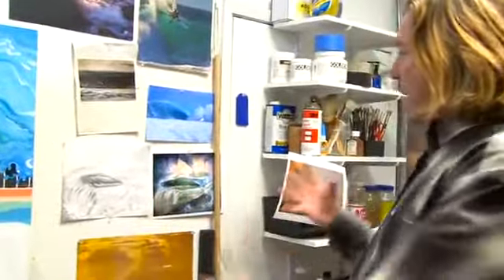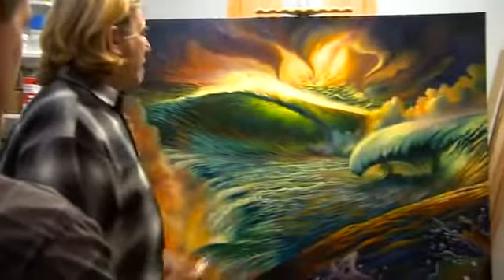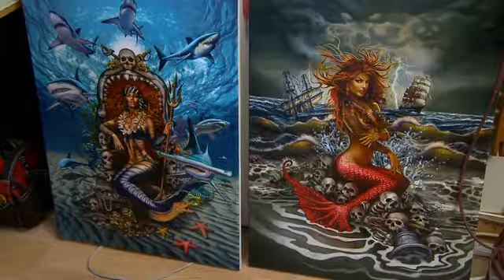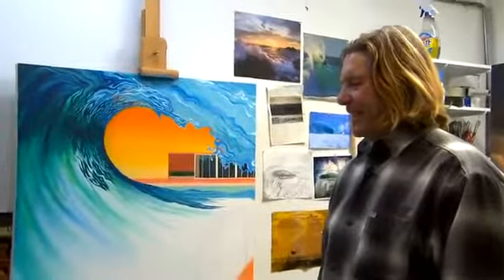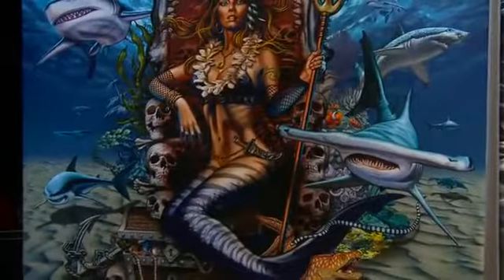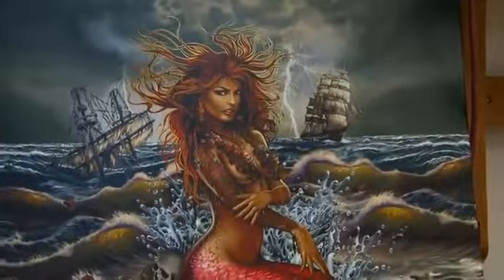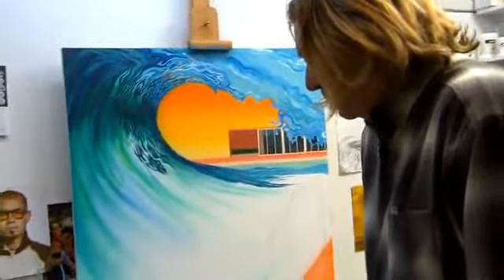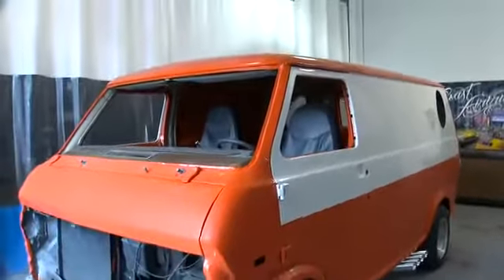Artist Rick Rietveld Interview & Shop Tour w/ Coast Airbrush TV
RICK RIETVELD, a Southern California native, Ricks amazing artwork has brought him worldwide acclaim and tremendous success in the surfwear industry. After studying at the prestigious Art Center College of Design in Pasadena, California, Rick co-founded the popular 80s surfwear company, Maui & Sons which featured his art and creative talents.. In 1995 Rick co-founded his own Art Driven surfwear company, RIETVELD USA, featuring Ricks graphics and illustrations. His product lines and other artwork are published and marketed domestically and internationally. Ricks designs included full color illustrations for advertisements, artwork for t-shirts (graphic and illustrated), textile design, logo design, visual merchandising, and packaging. His personal creations, the Maui Cookie logo and the Sharkman remain among the most recognizable company icons in the surfwear industry. Ricks award-winning illustrations are widely acclaimed in the domestic and international surf industry.